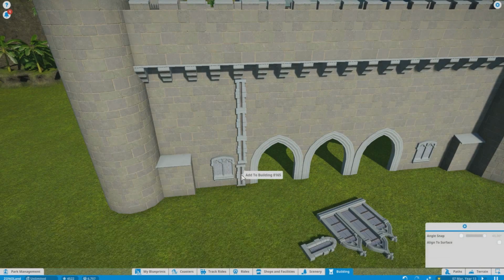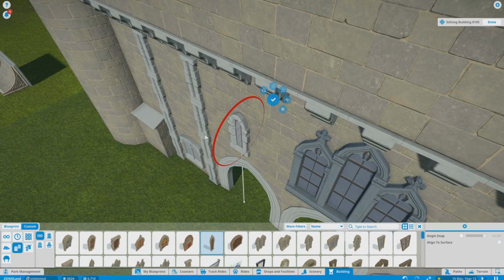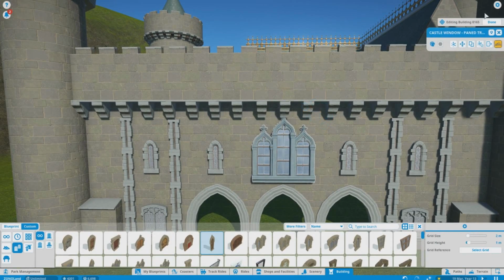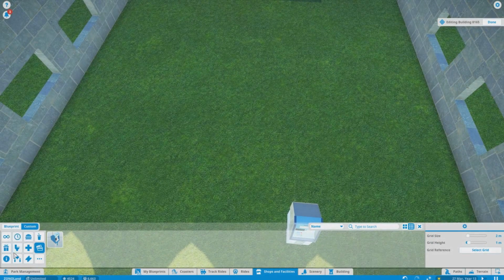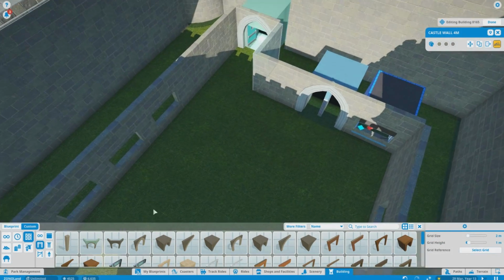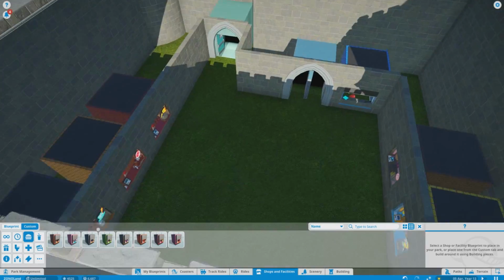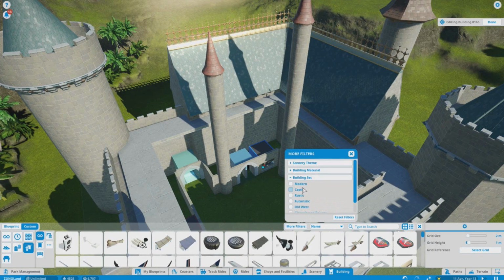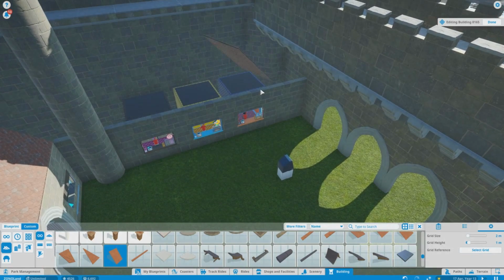Planet Coaster :: Custom Mini Castle P3 :: E30 :: Z One N Only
Planet Coaster is a sandbox theme park building game. Very easy to play, but with the option and opportunities to build advanced, creative worlds far beyond your expectations.

Gamertag: Z One N Only

Cheers Guys.